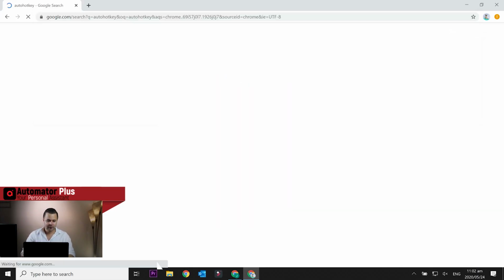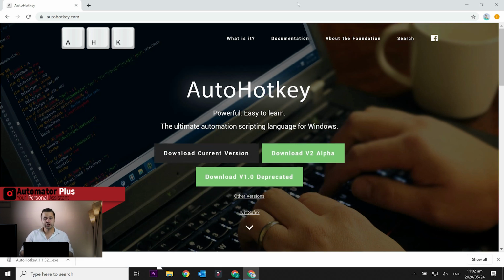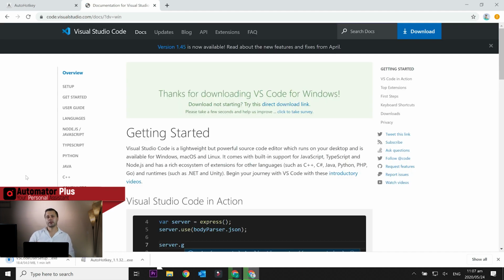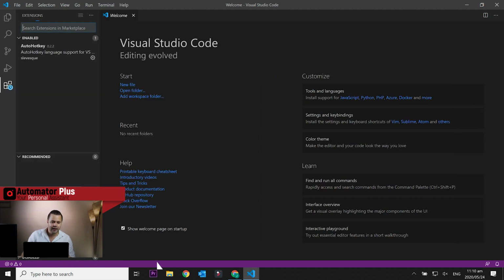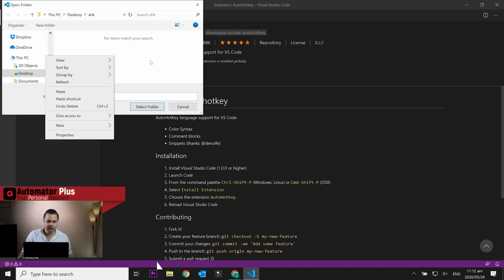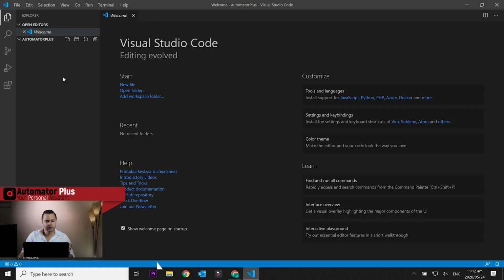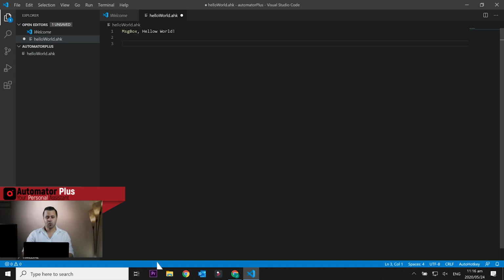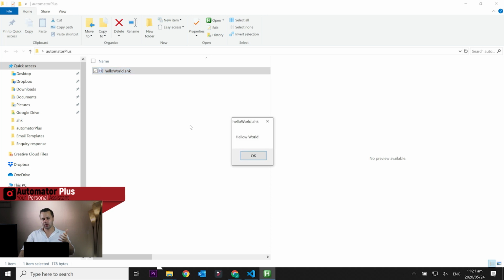Getting Started with AutoHotkey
Automate your video editing workflow by creating these super easy AutoHotkey macros. In this video we'll be discussing AHK and how to install it on your system. We'll also be creating our very first AHK script.

Canon 5D mk IV
Canon 50mm f1.4
Rode Microphone NTG3
LimoStudio 2-Pack Light Kit